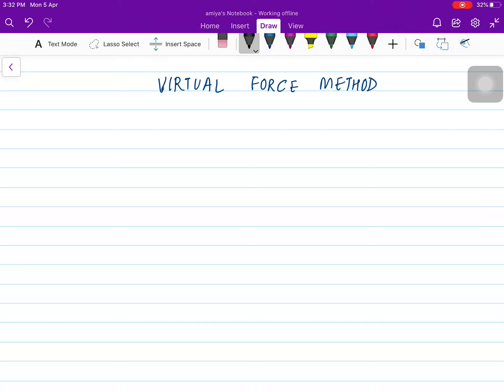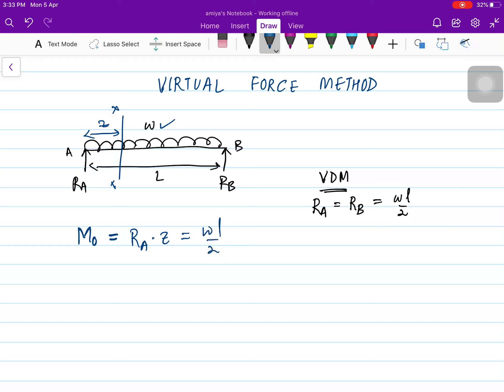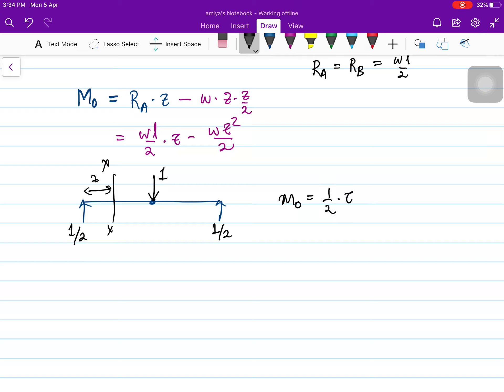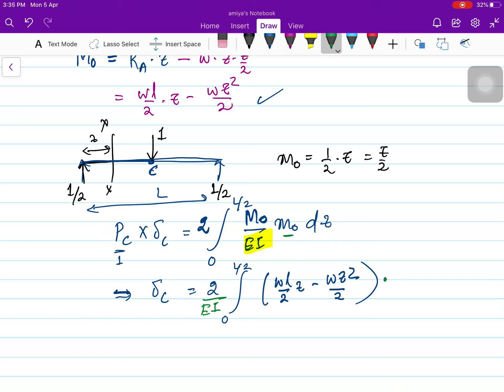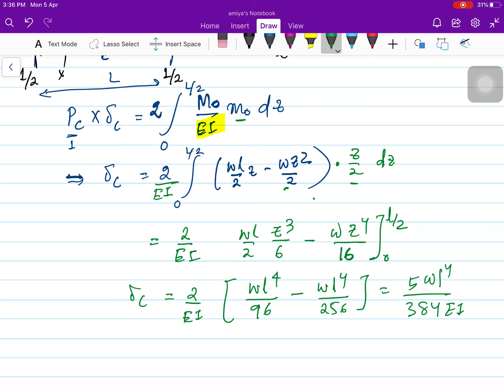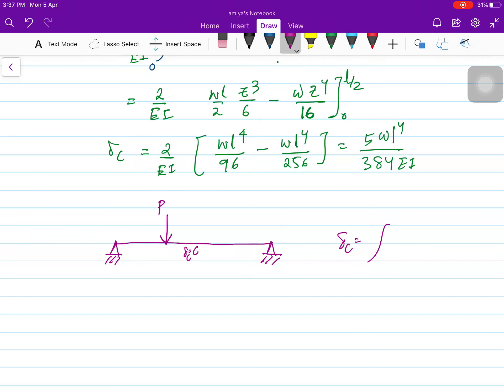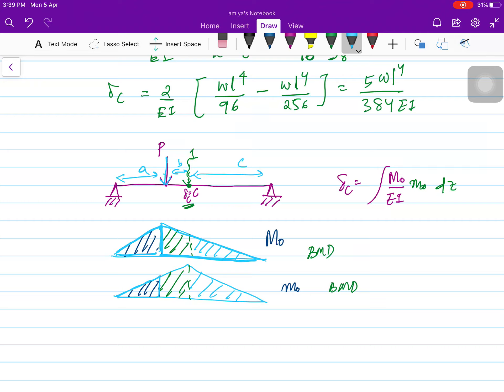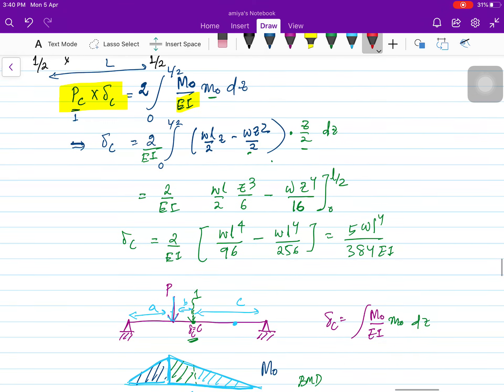Virtual Force Method - 2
Analysis of Simply Supported beam. Deflection calculation.